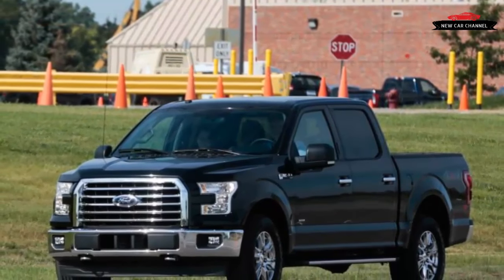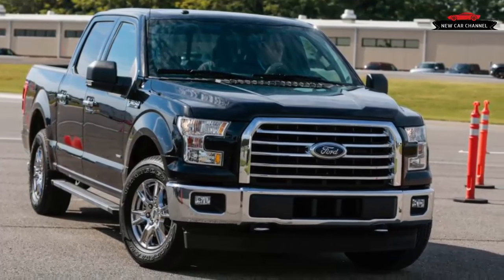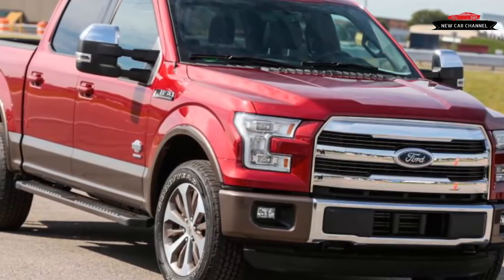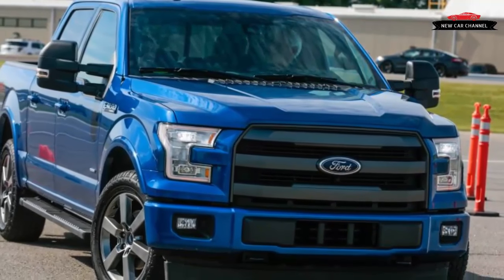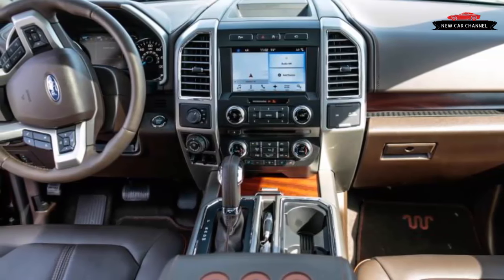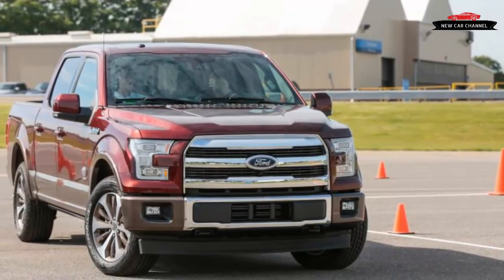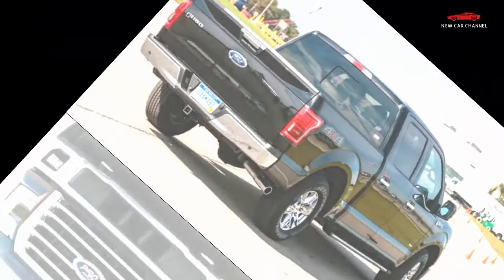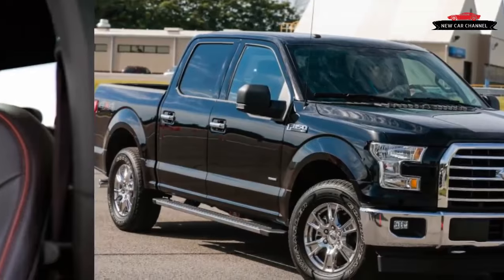REVIEW NEW CAR 2017 FORD F150 V6 ECOBOOST FIRST DRIVE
REVIEW NEW CAR: 2017 FORD F150 V6 ECOBOOST - FIRST DRIVE REVIEW
Today i review the new car: FORD F150 V6 ECOBOOST 2017. I'm sure you'll enjoy this after watching my video. Thanks a lot !